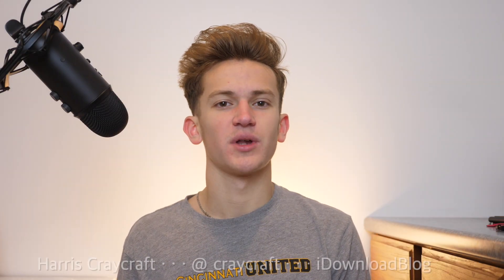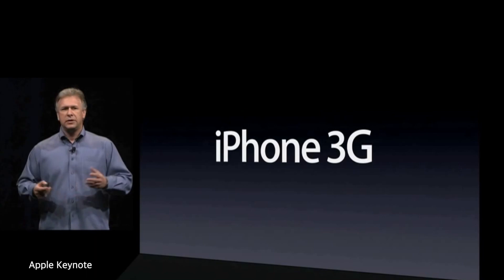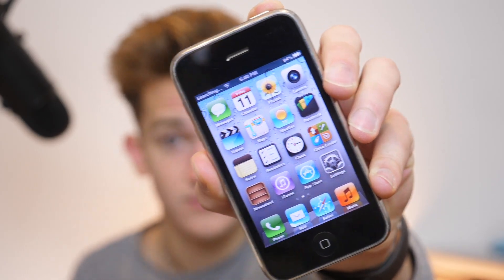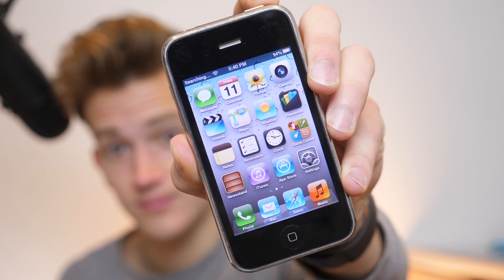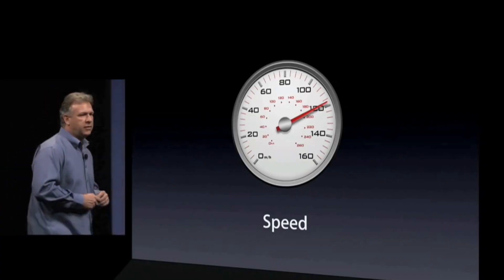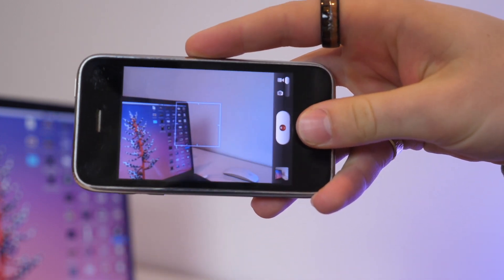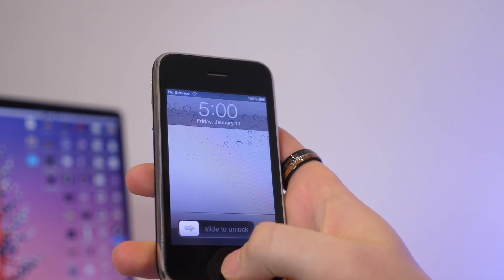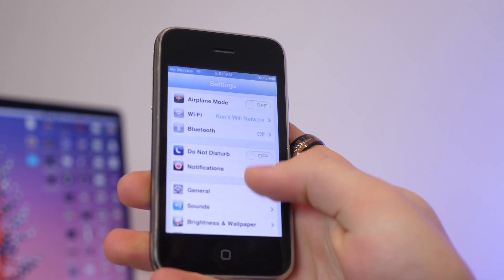iPhone 3GS: A look back in history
Taking a look at the nearly-10-year-old iPhone 3GS in 2019. What's the oldest phone you've used?

~SOCIAL~
iDB: